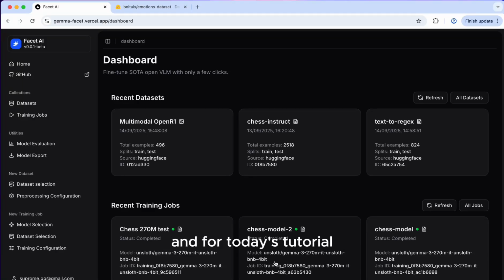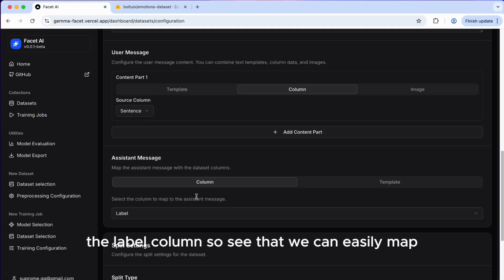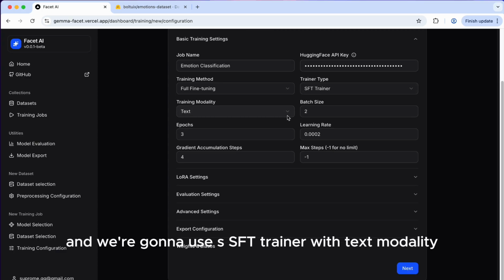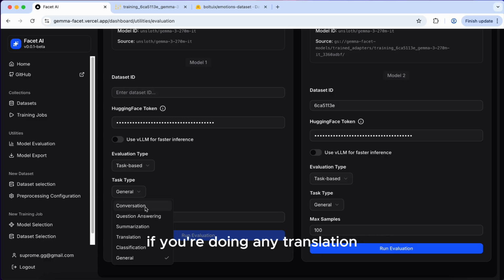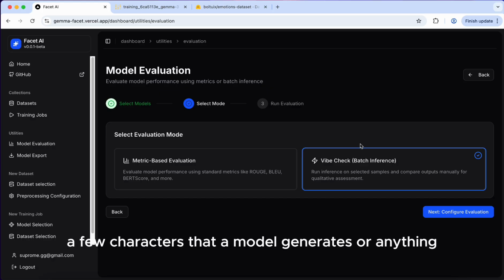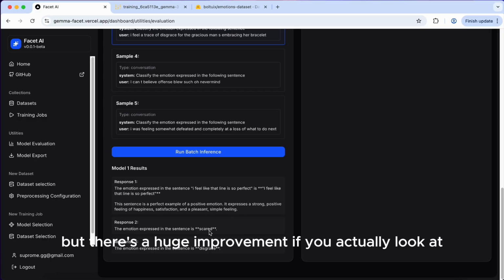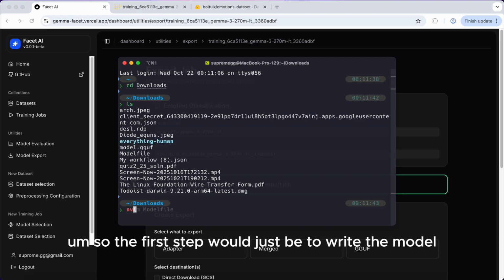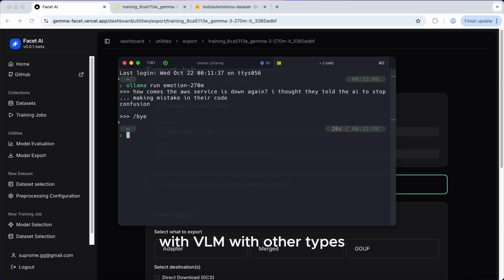Facet AI -- Improve Gemma 270M by 50% at emotion classification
This is the first episode of the SFT tutorial series. We start with the smallest model in the Gemma 3 family. With only 270M parameters, it is amazing for low-latency, low-cost local usage, super optimised for fine-tuning and customised use cases.

In this tutorial, we will use a public dataset from hugging face and fine tune this model for sentence emotion classification, covering dataset import, training setup, evaluation, export, and running with Ollama. Everything was done easily through the web UI, making LLM fine tuning accessible to non-research and even non-technical teams.